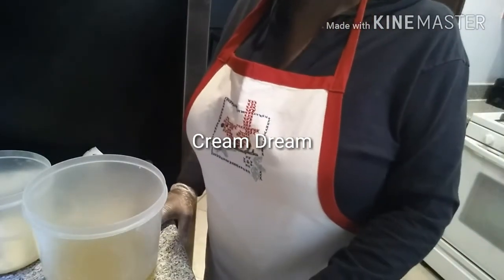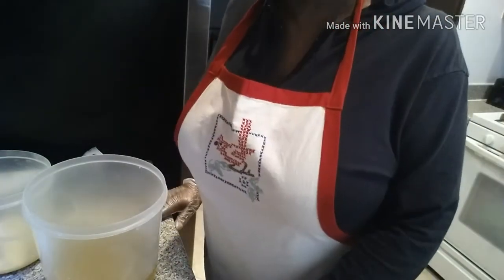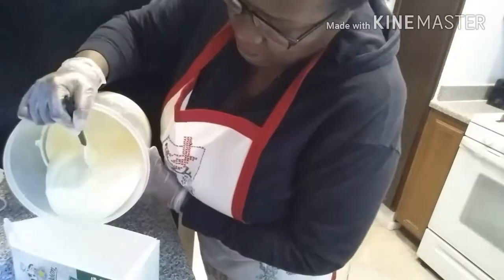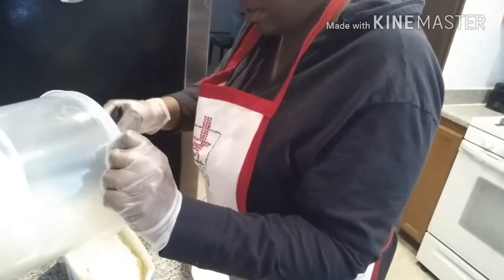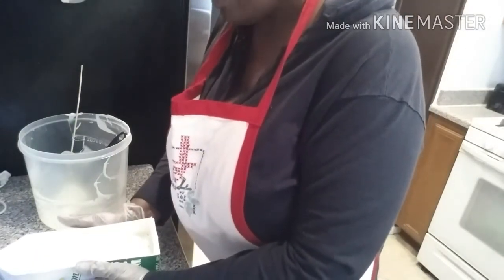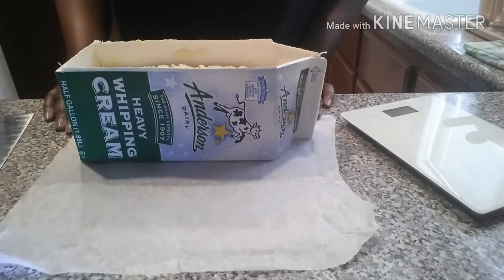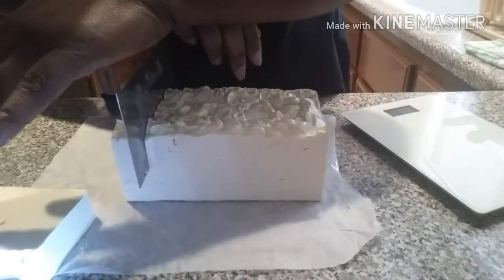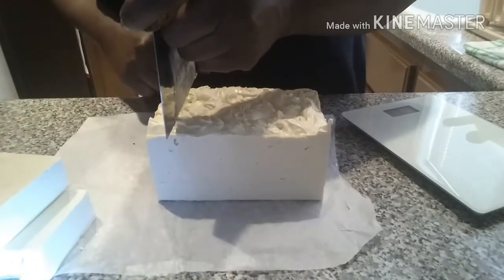Soap Making for Beginners: How To Make Goat Milk Soap Cream Dream Homemade Soap Bars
Cream Dream Homemade Soap has a light scent /moisturizing lather.

My videos are not intended to be tutorials. I use videos to show customers how I make different items for sale. New soapers should read Smart Soapmaking by Anne L Watson.